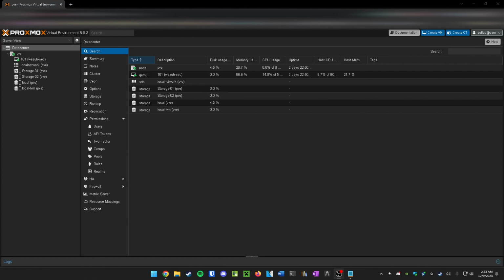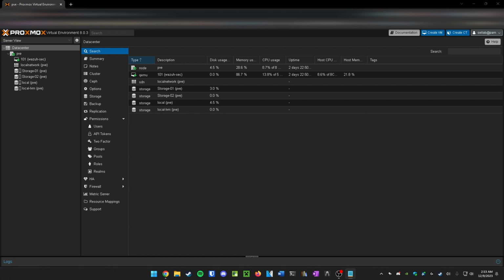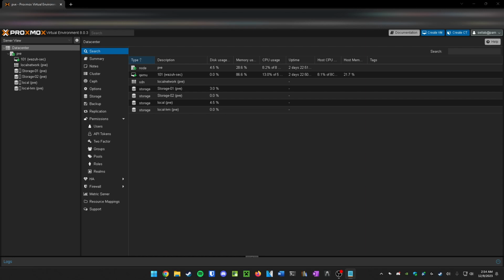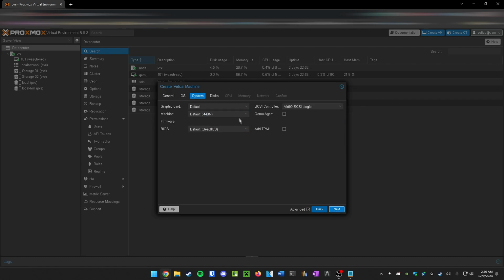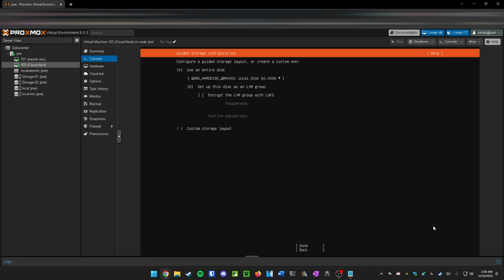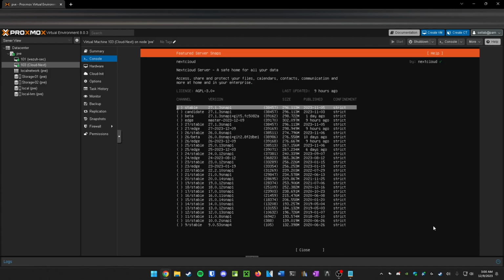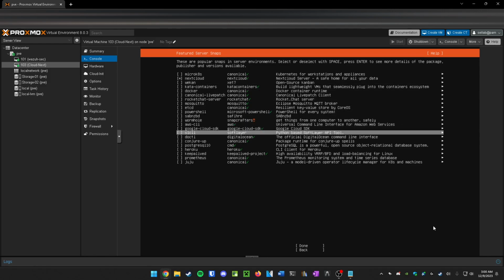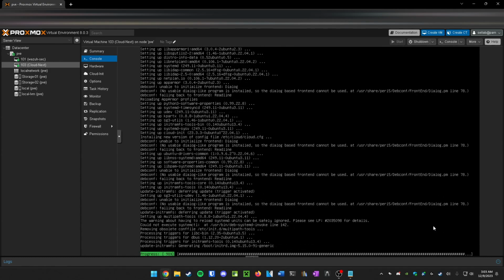Ultimate Guide: Installing Nextcloud on Proxmox with Ubuntu 22.04 & Snap Manager!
Step-by-Step Guide to Installing Nextcloud on an Ubuntu 22.04 Virtual Machine in Proxmox